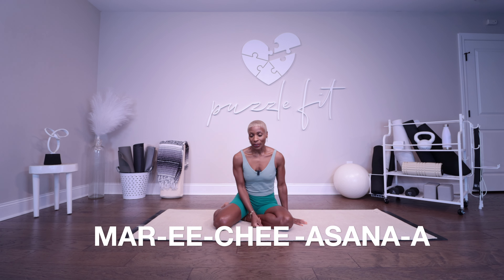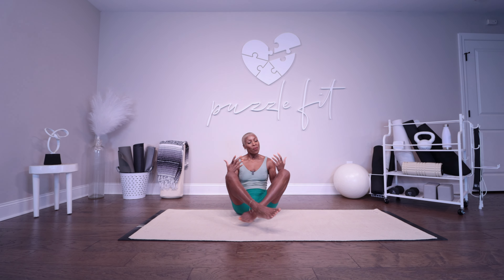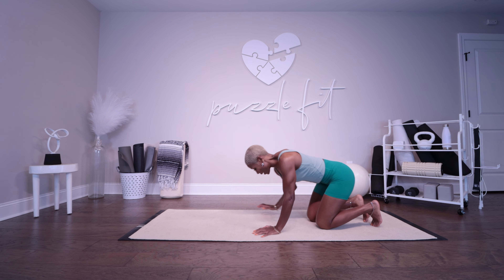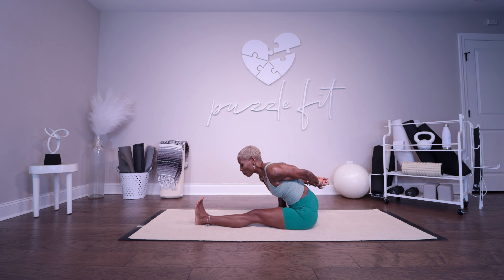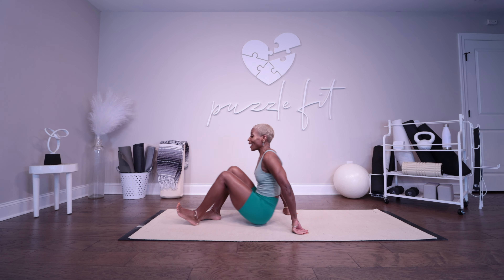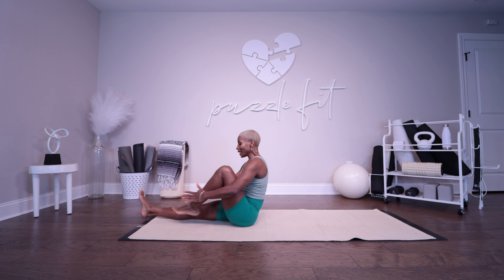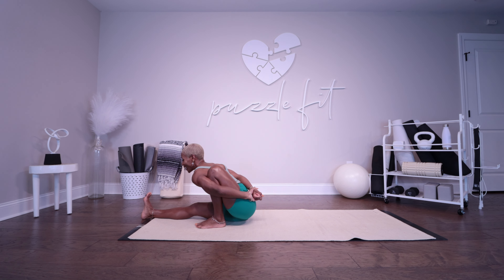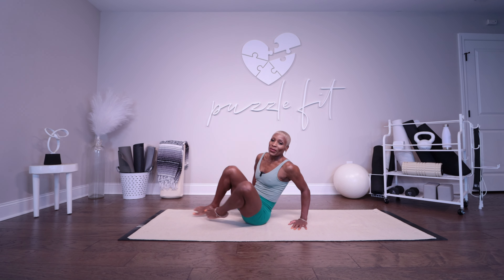Marichyasana A | Pose Dedicated to the Sage Marichi I Seated Sequence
Welcome back to Puzzle Fit, where we are putting the pieces together for total, mind, body, and fitness!

Today we will learn all about Marichasana A

Marichyasana A | Pose dedicated to Sage Marichi A  | 20 Vinyasas | Drishti: Padha  (Toes) (MacGregor, 2013, pg 108-110)

Appendix B Sanskrit Vinyasa Count:
Marichasana A (20 Vinyasas & Drishti:Toes)
Sapta Inhale-Jump through, right knee up
Astau Exhale, fold
Nava Inhale, look up
Exhale
Dasa Inhale, lift Up
Ekadasa Exhale, Jump back, Chaturanga
Duadasa Inhale, Upward Facing Dog
Trayodasa Exhale Downward Facing Dog
Caturdasa Inhale, Jump through, left knee up
Pancadasa Exhale, fold
Sodasa Inhale, look up
Exhale
Saptadasa Inhale, lift up
Astaudasa Exhale Jump back, Chaturanga
Ekunavimsatih, Inhale Upward Facing Dog
Vimsatih Exhale Downward Facing Dog

“This is the first in a series of four poses named after the Indian sage Marichi son of Brahma., who could create life with the power of his mind” (Pg 108, MacGregor)

In this series of videos, we will delve into the Ashtanga Primary Series. Throughout this series, we will be using Kino MacGregor's book, "The Power of Ashtanga Yoga," as a valuable reference.

I highly recommend getting a copy of her book as it provides exceptional tools to deepen your asana practice. In each tutorial, we will focus on various aspects, including proper pronunciation, vinyasa count, drishti, and alignment cues. These tutorials will be concise and informative, short and sweet, ensuring an exciting learning experience in the upcoming weeks!

The Drishti, is a pertinent part of the practice. Each asana has a specific gaze point. Focus & concentration should be at the forefront.

Below are the 9 Drishtis.
1. Angustha – thumb
2. Broomadhya– third eye
3. Nasagrai– tip of nose
4. Parsva – right side
5. Parsva – left side
6. Nabi chakra– navel
7. Hastagrai– finger
8. Padha– big toe
9. Urdhva – up
(MacGregor, 2013, pg 22)

⏰ Video Duration: 6:21
If you enjoy this video, please 🅻🅸🅺🅴  🅰🅽🅳  🆂🅷🅰🆁🅴.